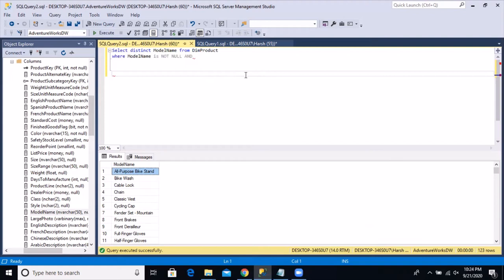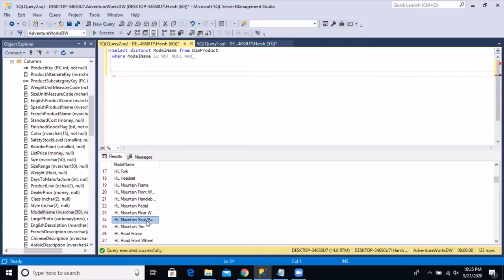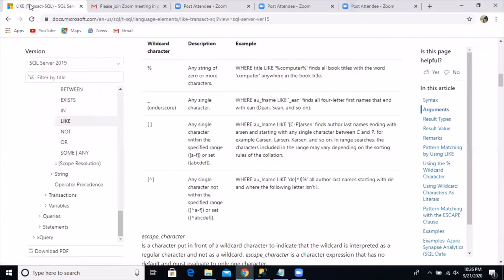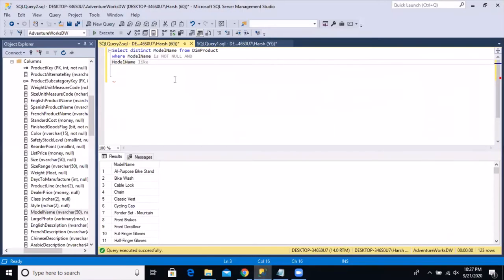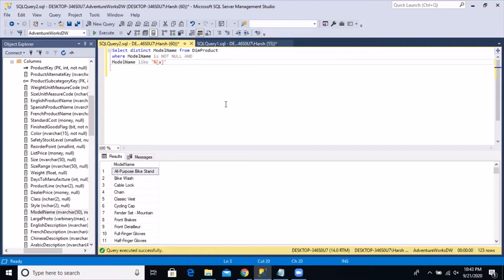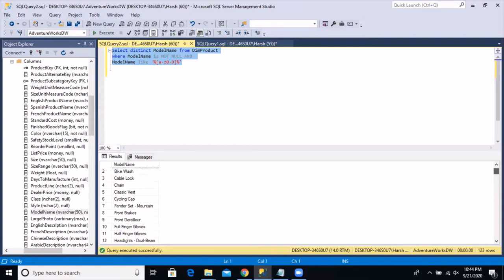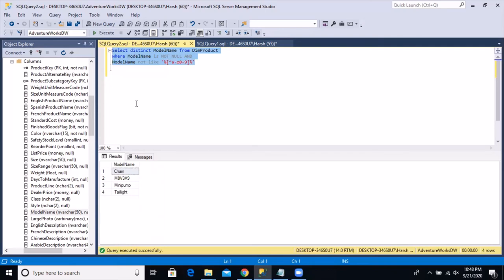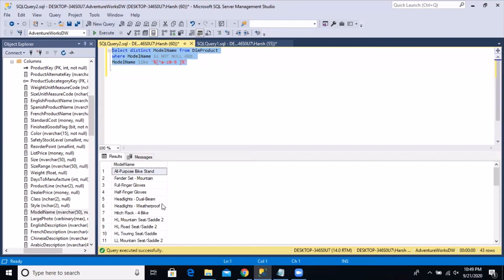SQL Query | How to check for Alphanumeric values | Like | Wildcards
This video tutorial explains how to write a SQL Query to check for alphanumeric values in a string.
It explains the use of Like clause with wildcards.